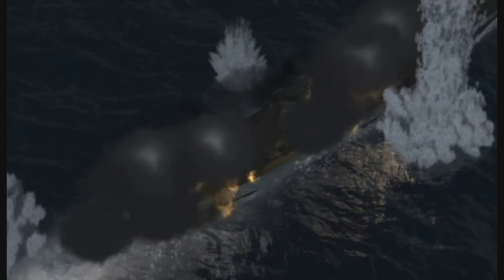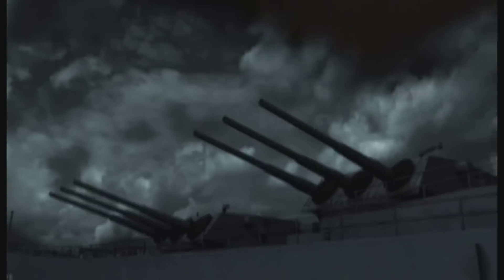World of Warships - Know Your Ship #1 - North Carolina Class Battleship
The very first episode of Know Your Ship. An educational video about the North Carolina class battleships that will be a battleship class in World of Warships. Admirals get to know the history of your ship before taking command in game. If you have suggestions to cover a certain ship or ship class don't hesitate to post your suggestions in the comments section below. Enjoy and see you all on the high seas.

Footage from this video from:
Wargaming - 2013 World of Warships Trailer

Discovery Channel - Battleship on VHS - Narrated by Hal Holbrook

Top 10 Fighting Ships - North Carolina Class - Military Channel/American Heroes Channel

Battle 360 - Episode 5 - Enterprise vs. Japan - DVD

Video is for purely educational purposes and has not been monetized.